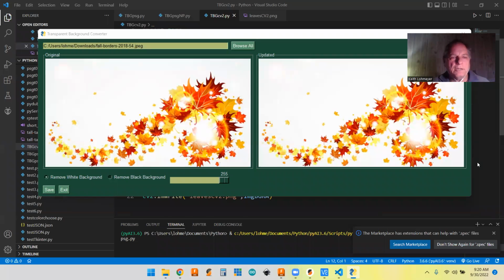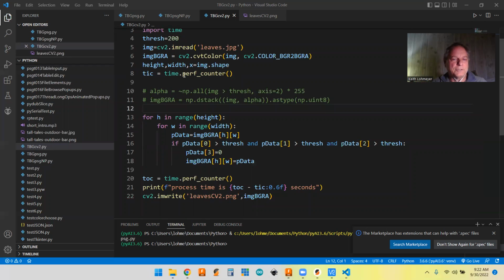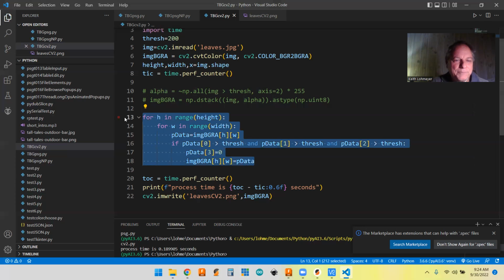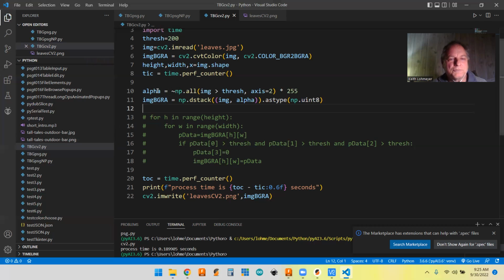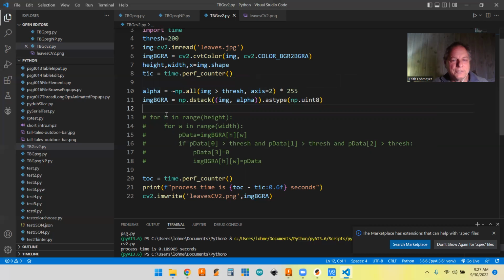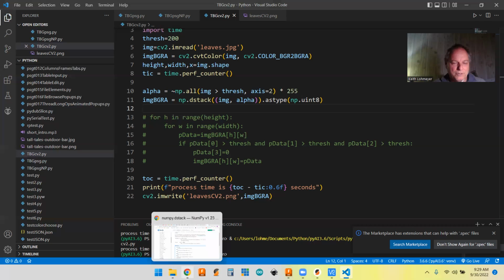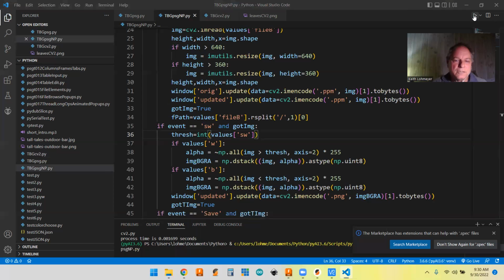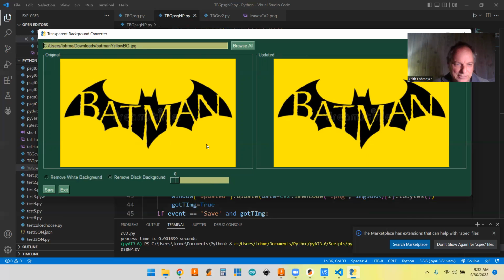Transparent Background Converter - Numpy for the Win!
Numpy gives my app a 100 times boost!